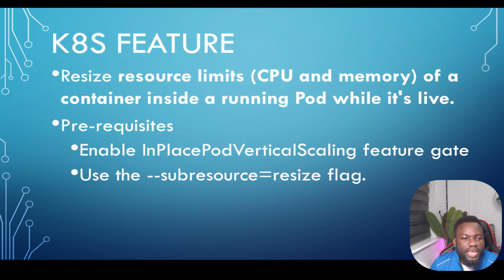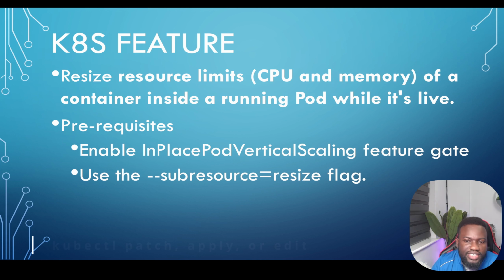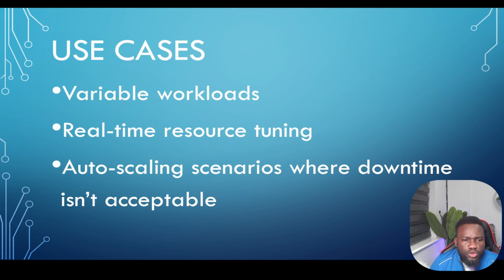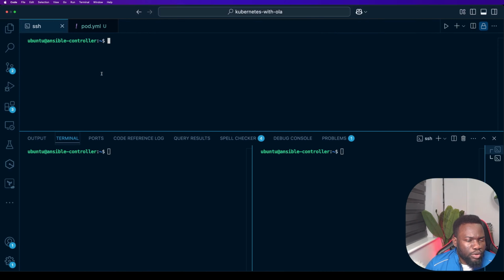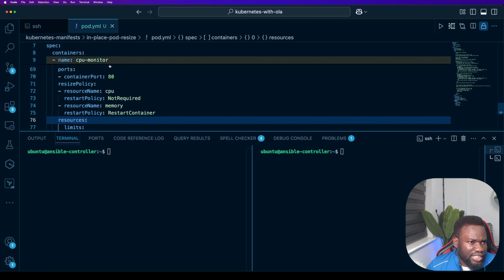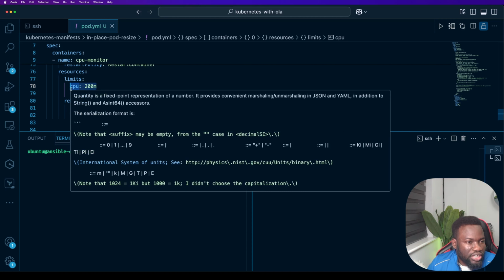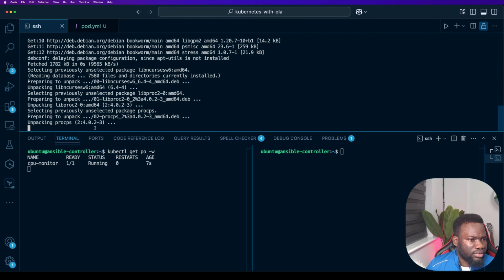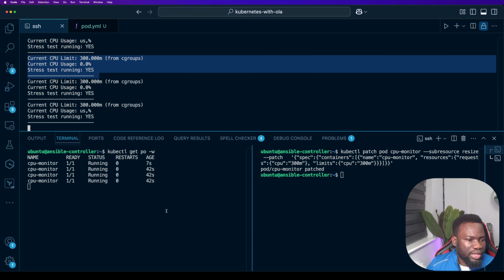Resize CPU & Memory of Kubernetes Pods Without Downtime!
Did you know you can now resize CPU and memory resources of your Kubernetes containers without restarting the Pod? 🔥

In this video, I’ll show you how to use In-Place Pod Resize to dynamically change running container CPU and memory allocation. This means no downtime, no Pod recreation, and less disruption to your services — a true DevOps game-changer.

📌 We’ll cover:
What is In-Place Pod Resize
Why it's revolutionary for live systems
Step-by-step demo of resizing CPU and memory